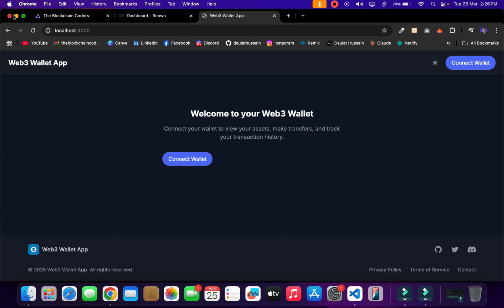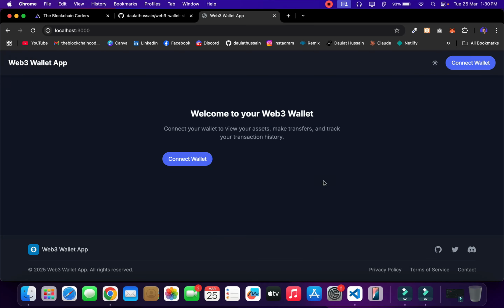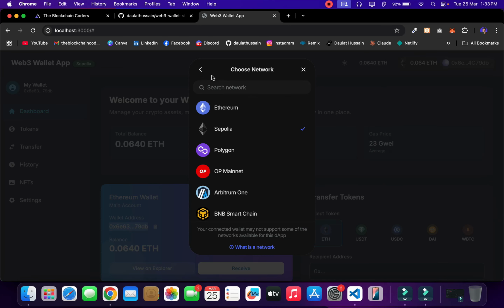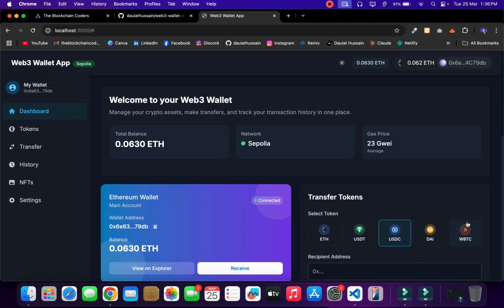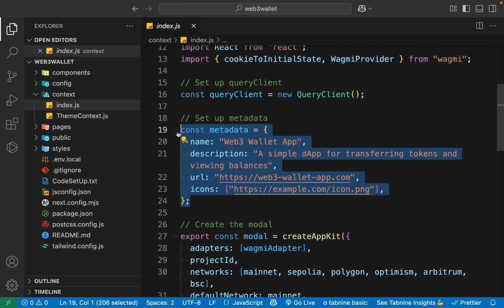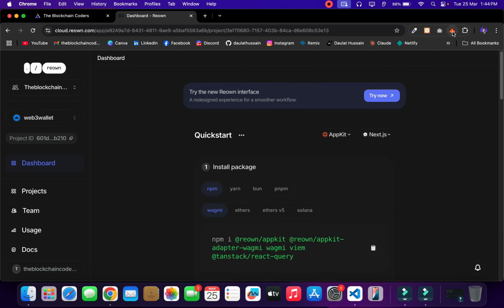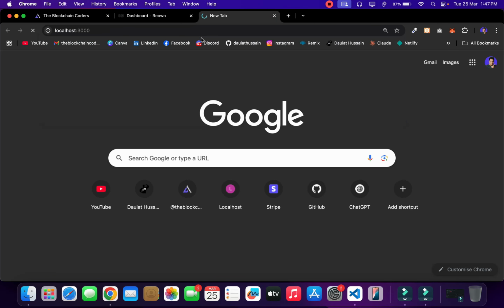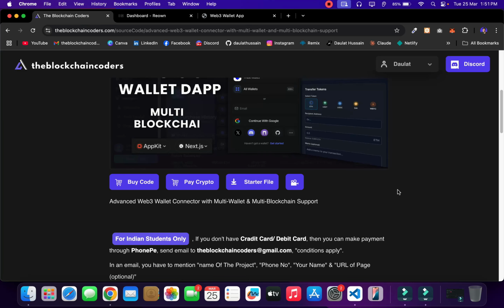Build & Deploy Advanced Web3 Wallet Connector with Multi-Wallet & Multi-Blockchain Support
Advanced Web3 Wallet Connector

Learn how to build and deploy an advanced Web3 wallet connector with multi-wallet and multi-blockchain support! 🚀 In this tutorial, we’ll integrate multiple wallets like MetaMask, Phantom, and WalletConnect, enabling seamless interaction across Ethereum, Solana, and other blockchains. Perfect for DApp developers looking to enhance wallet connectivity in their projects.